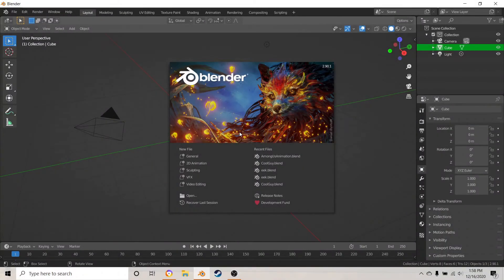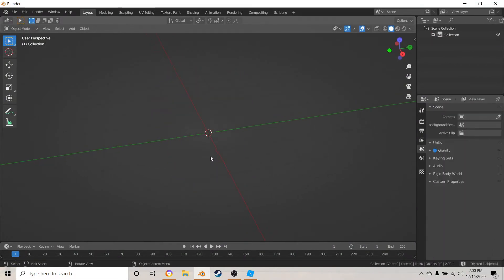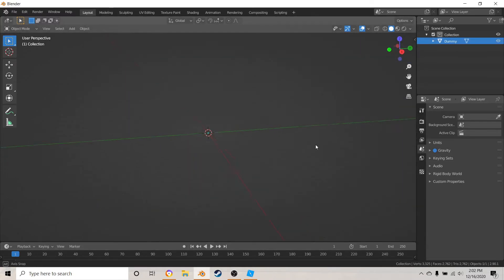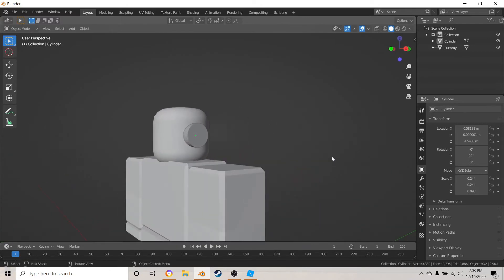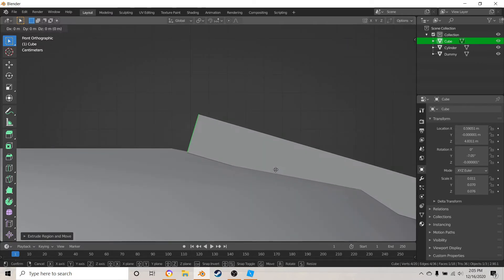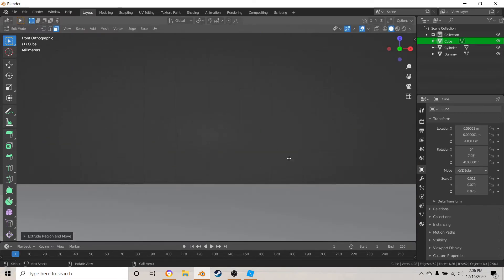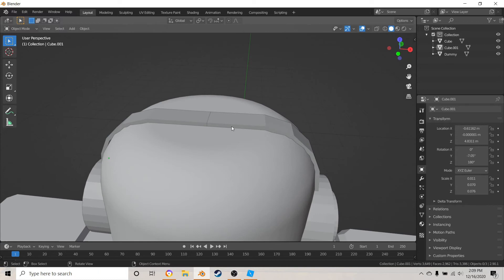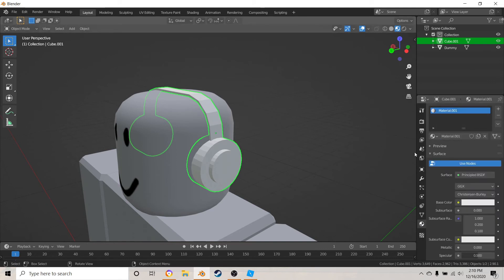How to make simple headphones in Blender - 2.90.1!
Hey everybody it's ShankBLOX!

Today I'm going to show you how to make simple headphones in the Blender version 2.90.1!

Go follow my roblox account!